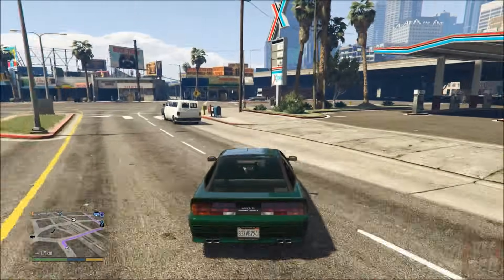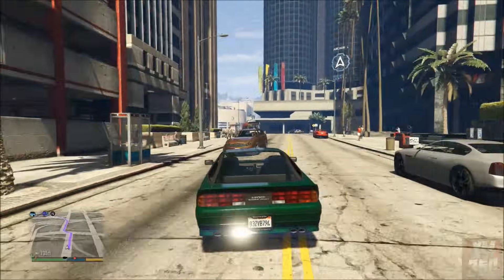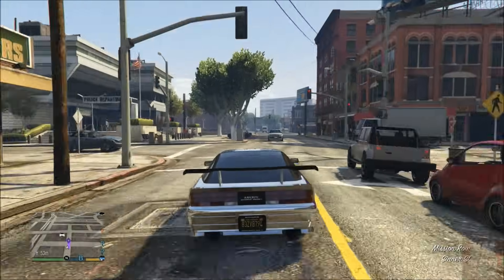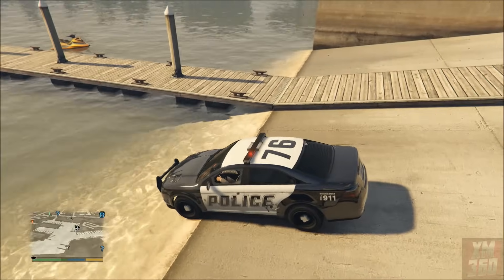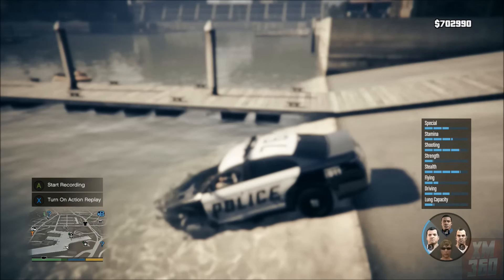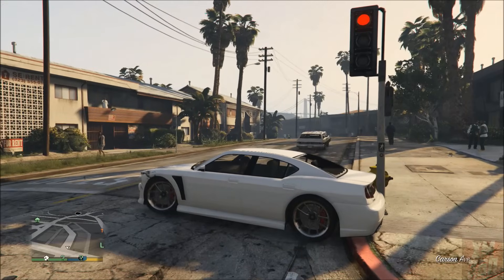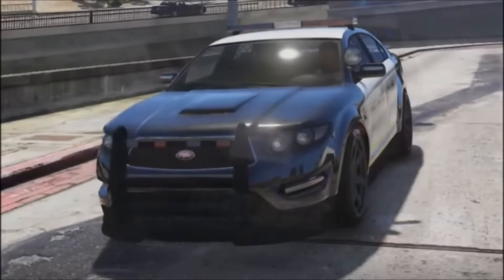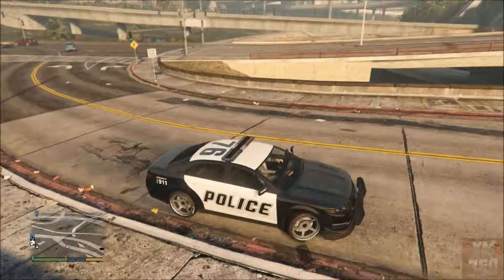GTA 5 - How to Customize Police Vehicles (Singleplayer)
In this video I show you how to customize police vehicles in Grand Theft Auto 5 Singleplayer! This trick lets you create a really cool and unique cop cars that normally can't be altered, which you can save forever in your garage!